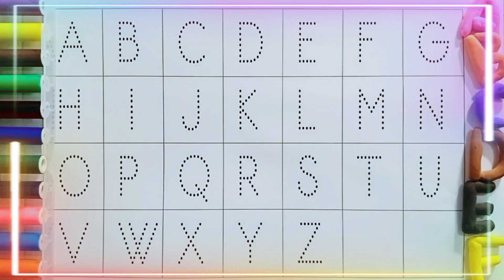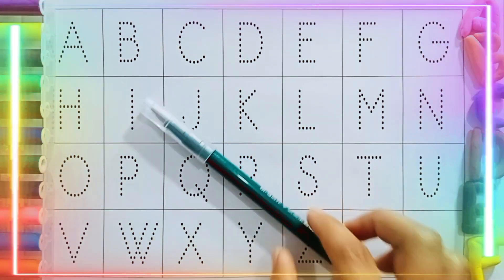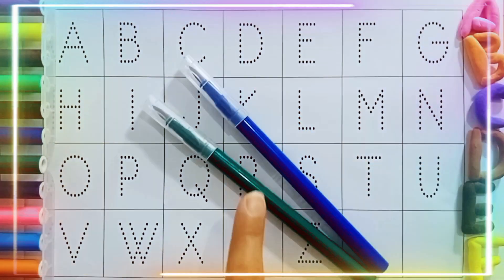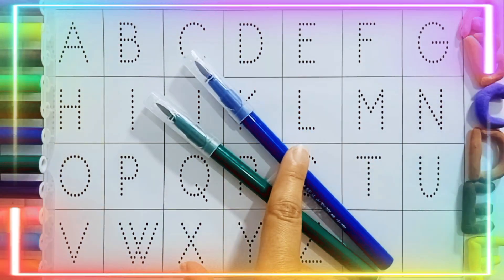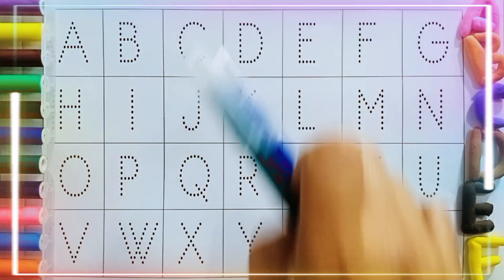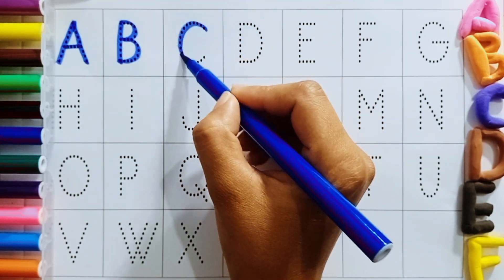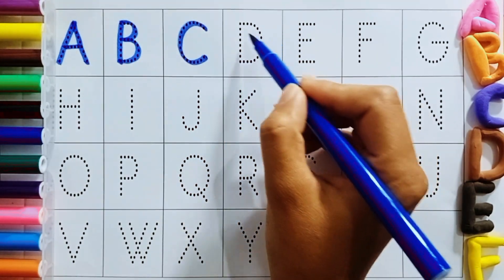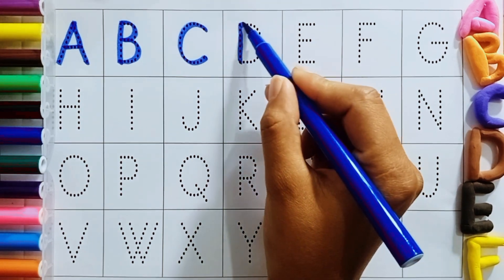a for apple, b for ball, abcd, alphabets, coloring, abc song, alphabet sounds, abc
your quires
honeybeetv,
abcd,
phonics sounds of alphabets,
alphabets,
english alphabets,
coloring,
abc song,
alphabets phonics sound,
abc song,
abc,
Alphabet sound,